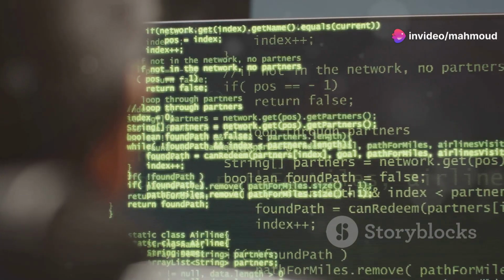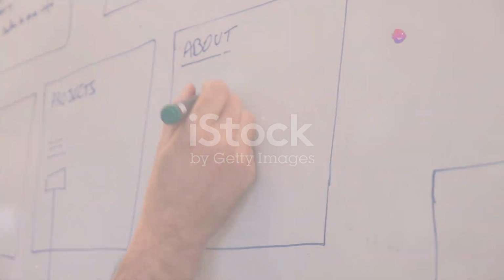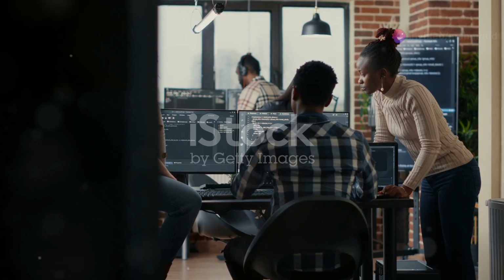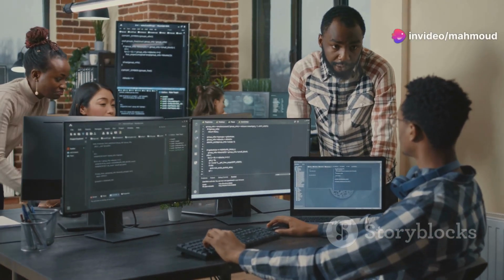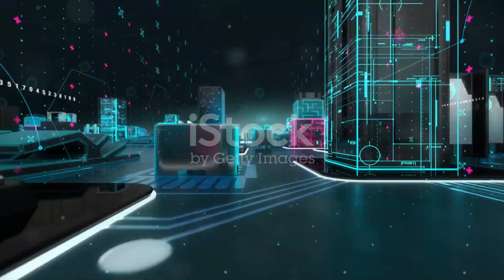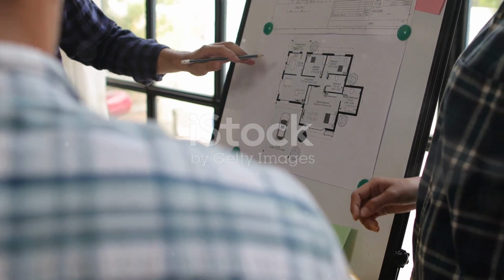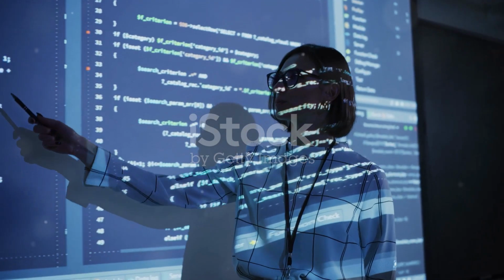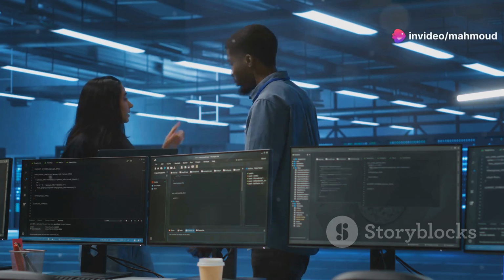Understanding Software Architecture Cha 1